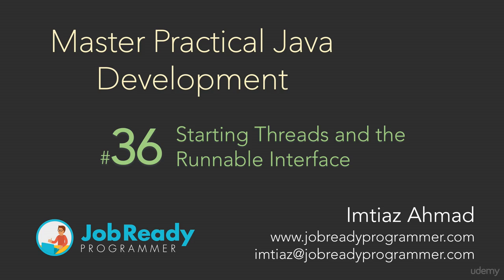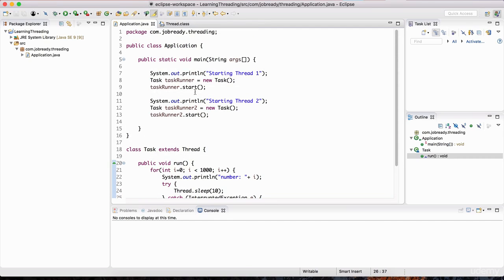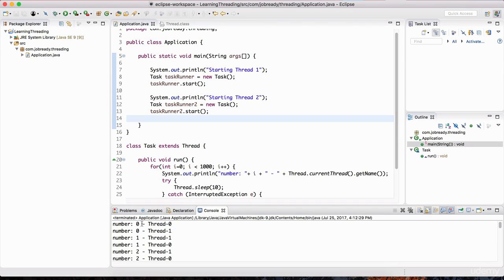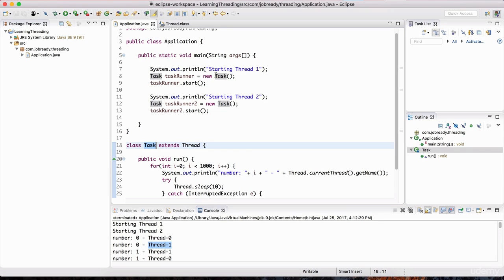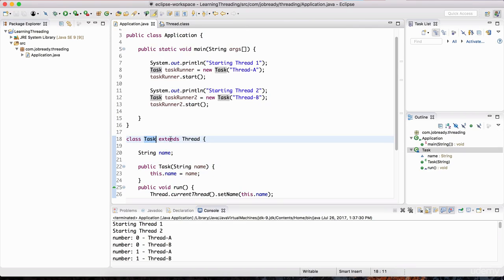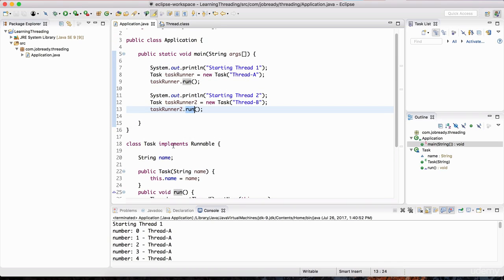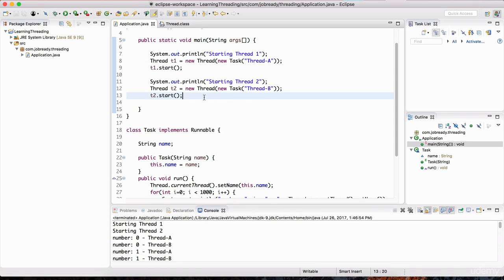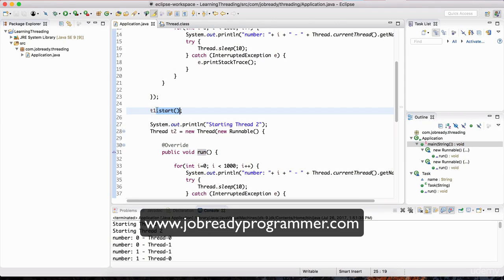044 Lecture 36 Starting Threads and the Runnable Interface